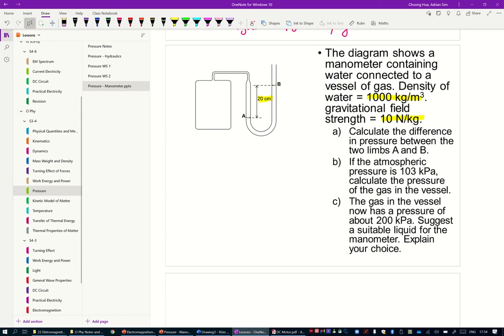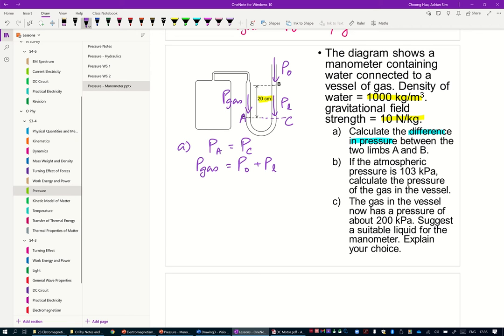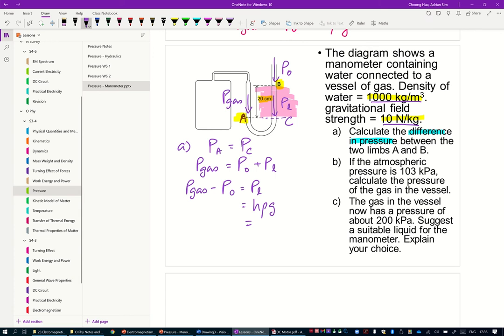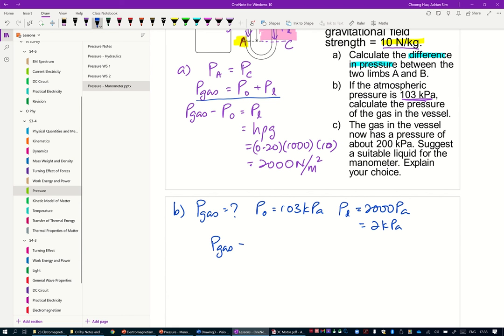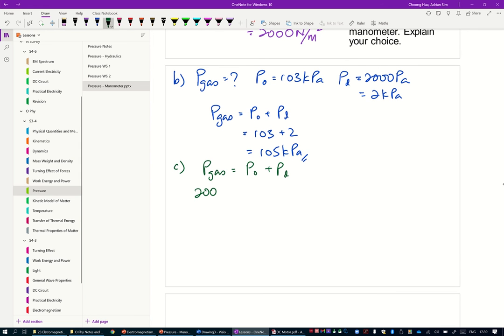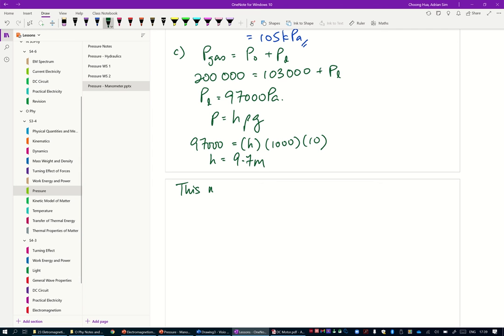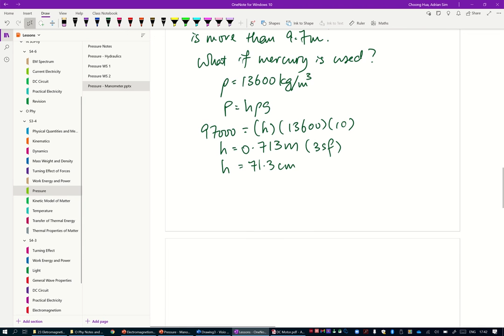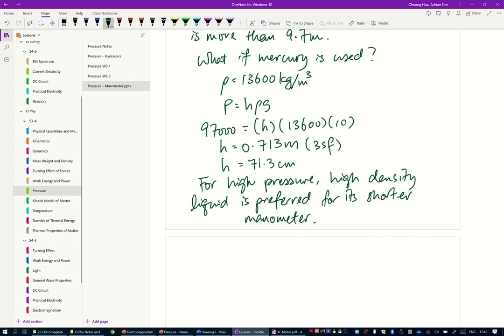Problem Solving using Manometer Part I